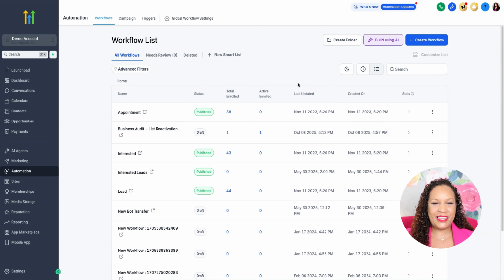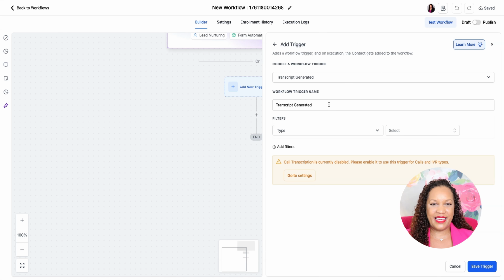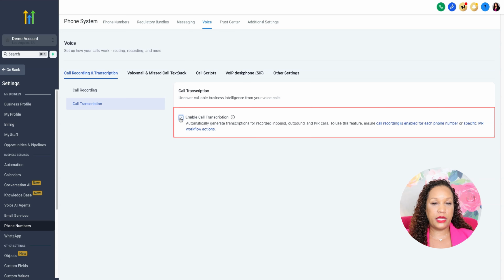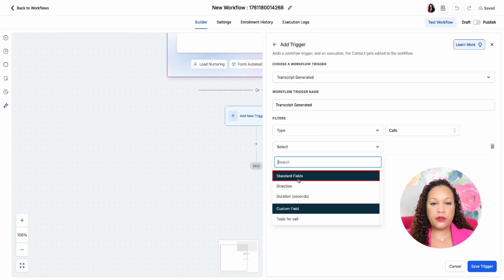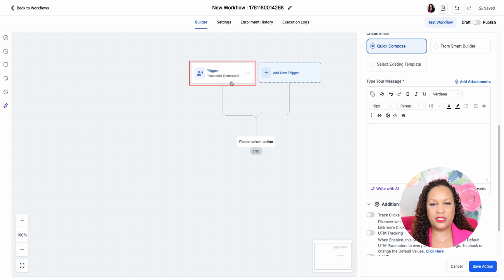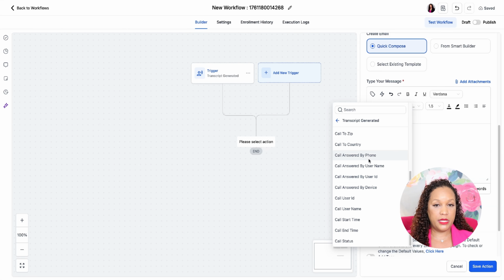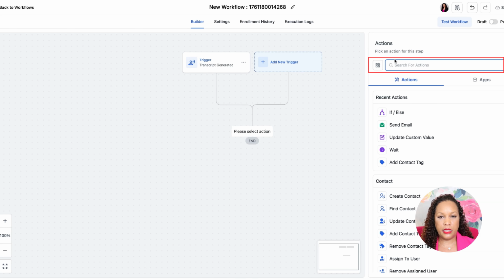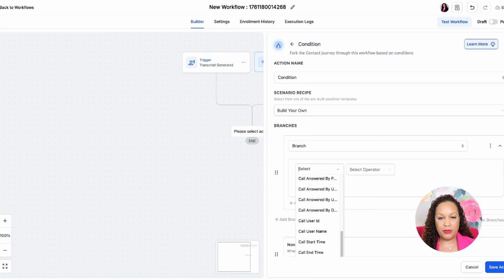Mastering Call Transcript Automations in HighLevel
Automate Your Business with Call Transcript Trigger Workflows | HighLevel Tutorial

Join Starr in this tutorial as she demonstrates how to automate workflows using call transcripts in HighLevel. Discover how to turn voice interactions into automatic follow-up actions to enhance business engagement and productivity. Check out the official help doc for detailed guidance and explore more HighLevel tutorials in the content Army playlist.

00:00 Introduction to Trigger Automations from Call Transcripts
00:07 Benefits of Using Trigger Automations
00:13 Getting Started with Trigger Automations
00:18 Maximizing Business Conversations
00:28 Additional Resources and Conclusion